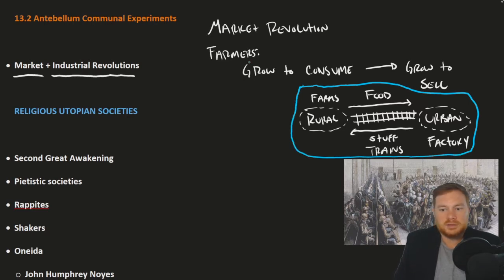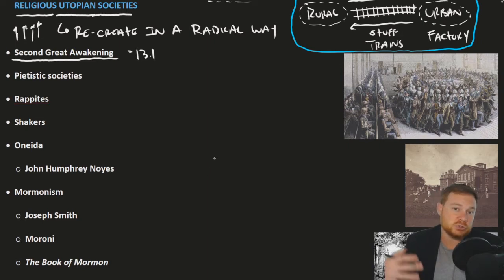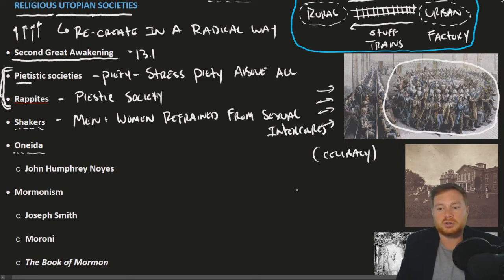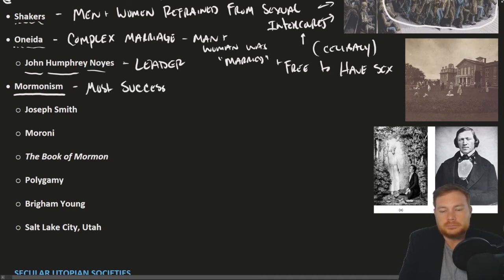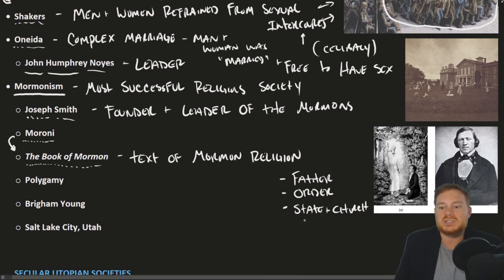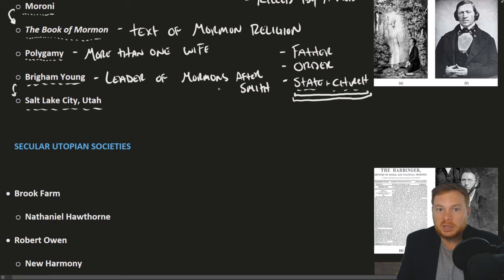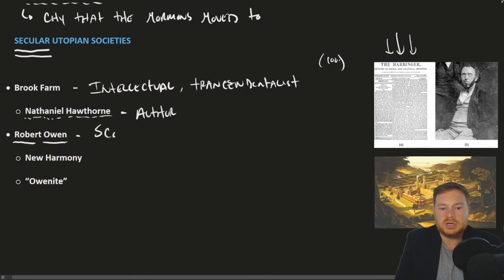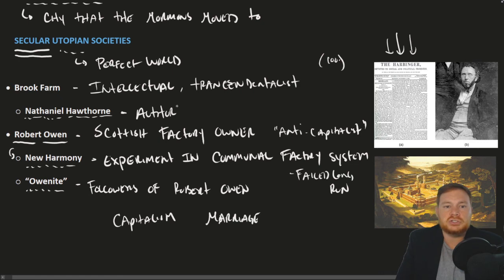Openstax U.S. History - 13.2 Antebellum Communal Experiments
Chapter 13 – Antebellum Idealism and Reform Impulses, 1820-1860
Section 2 – Antebellum Communal Experiments

An overview of 13.2 Antebellum Communal Experiments in Openstax U.S. History. The Openstax U.S. History textbook is an OER (Open Educational Resource) and is 100% free for all students/teachers @